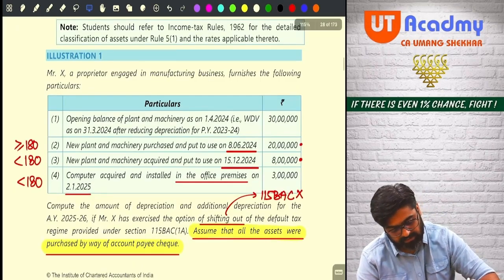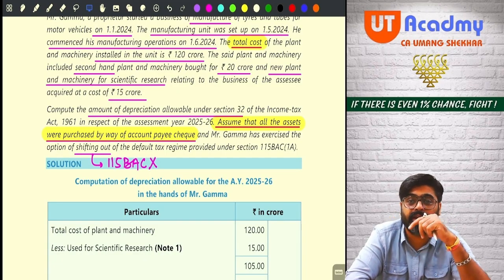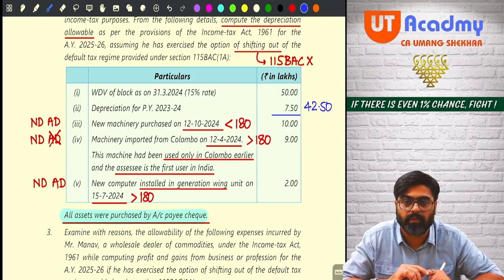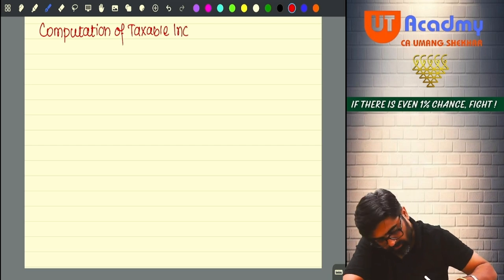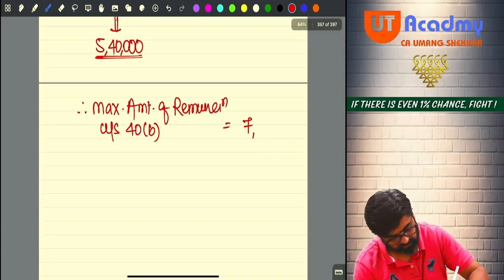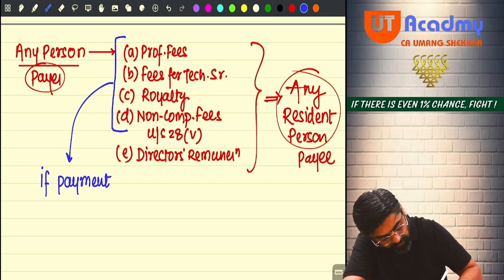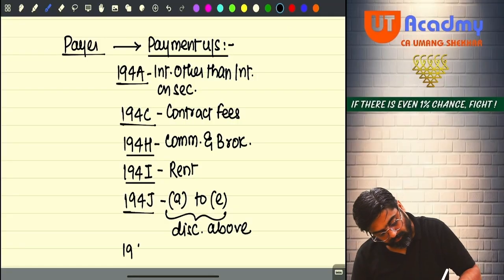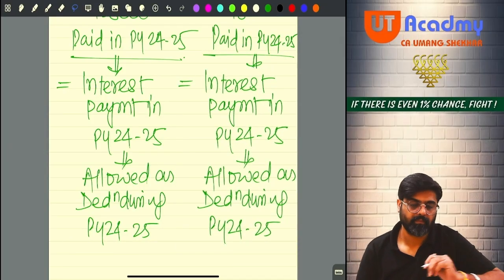PGBP (Part - 1) | Jan.'26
Direct Tax | ICAI Study Material Q&A (English) - PGBP (Part - 1) | Jan.'26

This lecture is relevant for all the students appearing for professional exams like CA, CS, CMA.